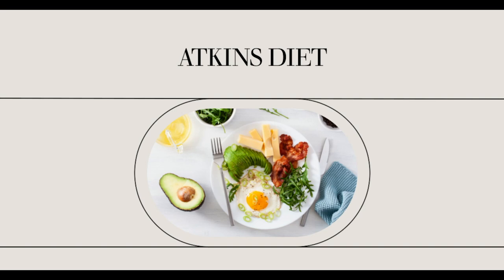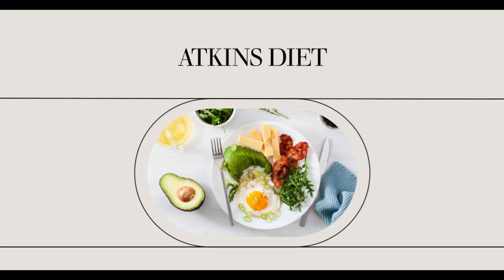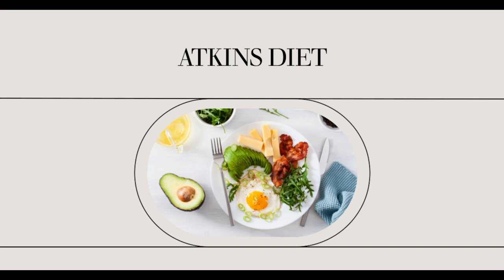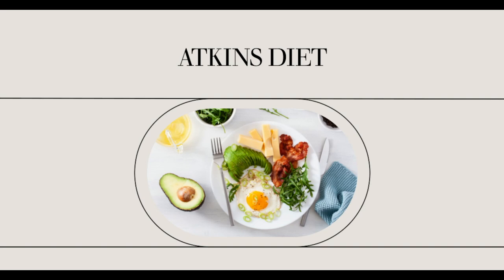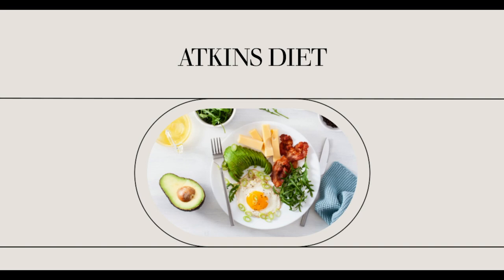What to Eat in Atkins Diet